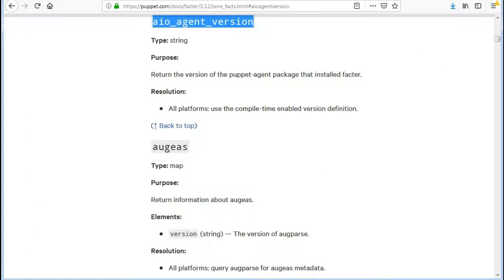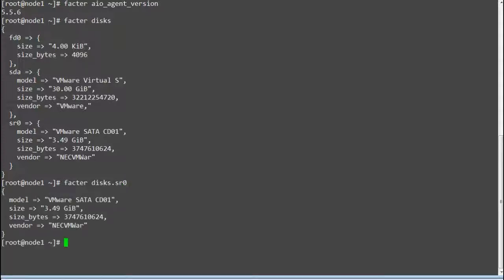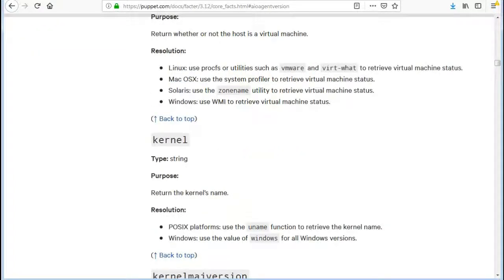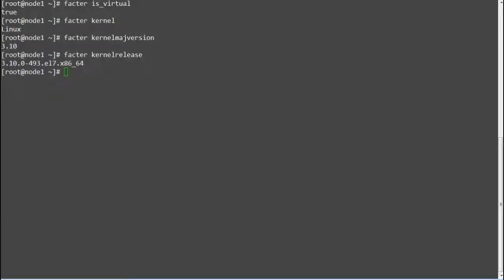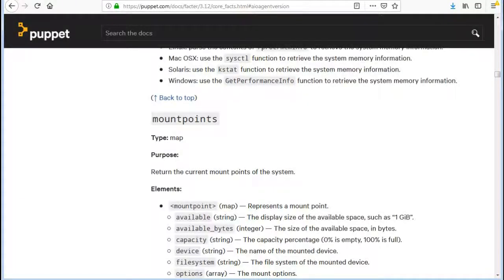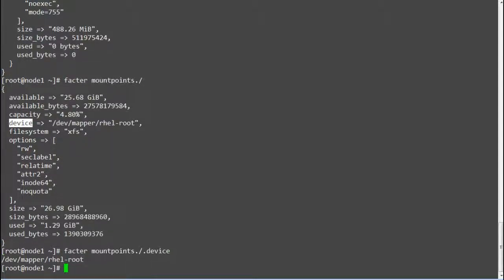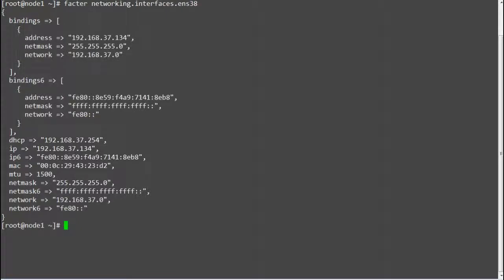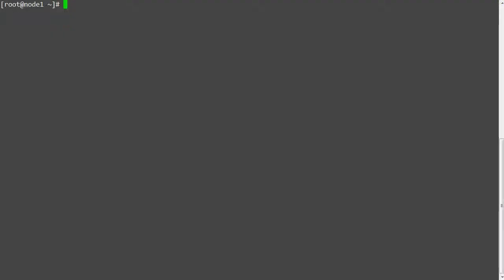9.2 Puppet Facter & Facts ,Puppet core facts